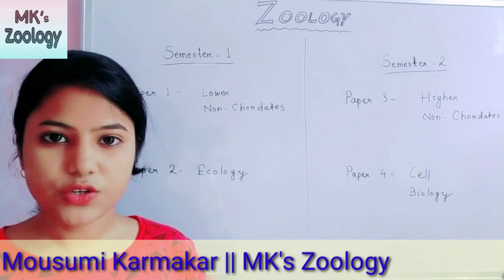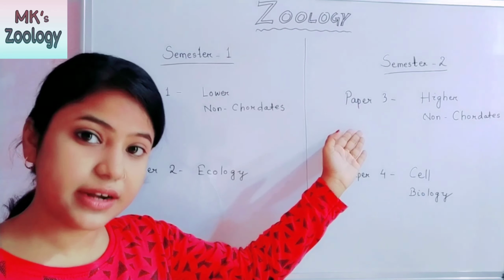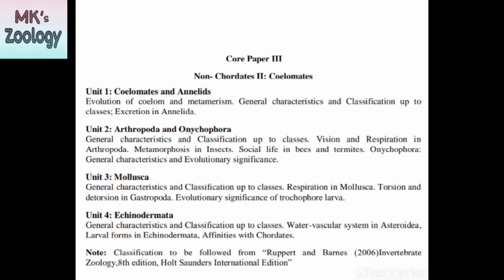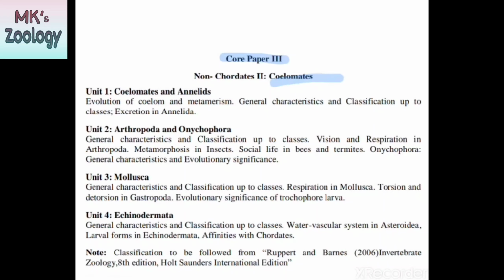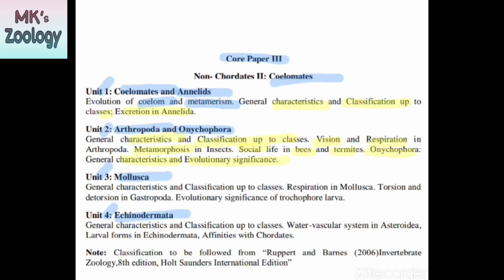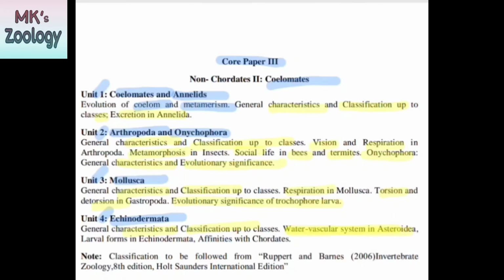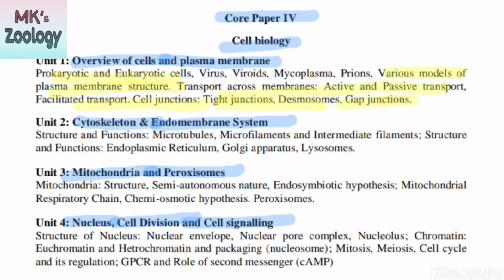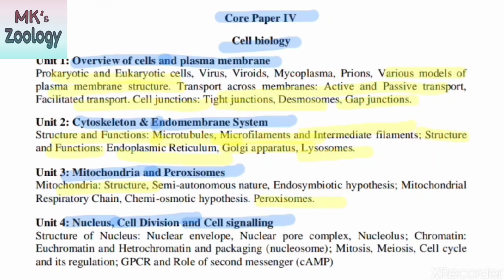B.Sc 1st Year || ZOOLOGY Syllabus || Semester 2 || Detail Syllabus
Hii Everyone,
                      In this video I will talk about B.Sc 1st year Zoology Honours Syllabus.

                     In Semester 1, there are 2 papers..
Core Paper 1- Lower Non-Chordates
Core Paper 2- Ecology
                  (As semester 1 examination is already completed,so here I will talk only about Semester 2 syllabus)

                     In Semester 2, there are 2 papers..
Core Paper 3- Coelomates/Higher Non-Chordates
Core Paper 4- Cell Biology

In the next video I will teach Paper 3 of Semester 2..